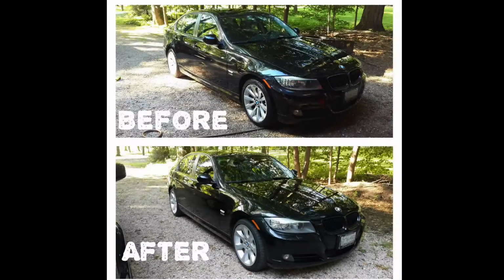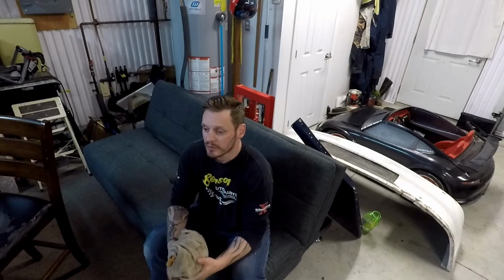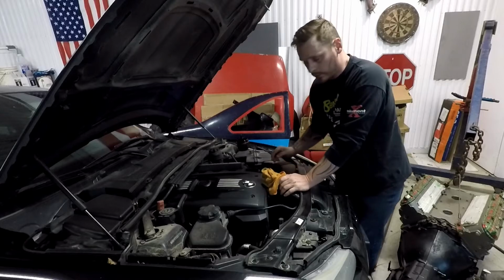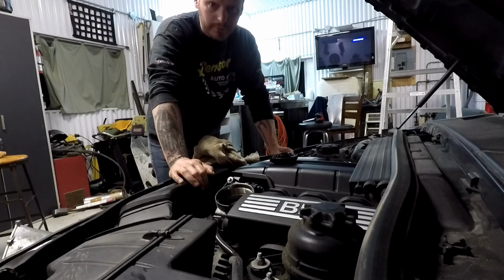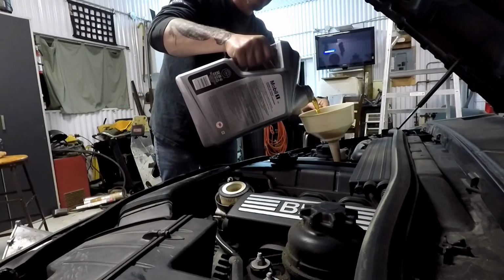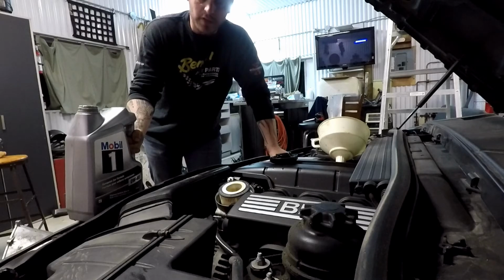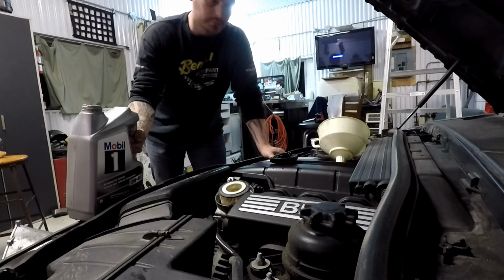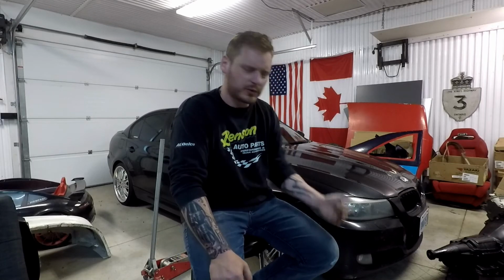300,000 kms in a BMW? What maintenance to look out for - HowFast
300000 kms is no small feat, in particular a BMW. Not that they aren't masterpieces of the automotive experience. But they are prone to their issues. I'm this episode i go over a could of the items I had to replace on my car and some of the modification we've done to get her to where she is, and where she's going?

Looking to get in touch with us?